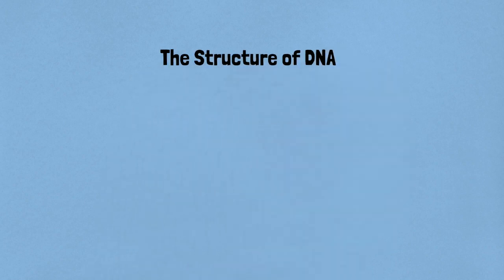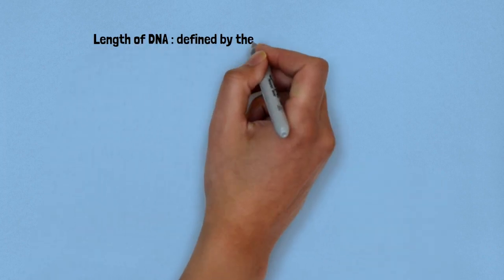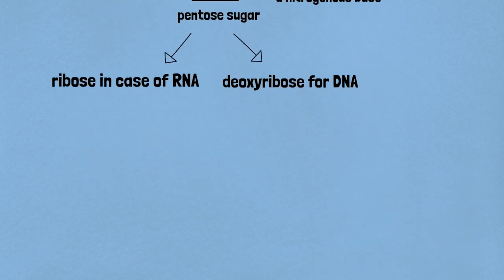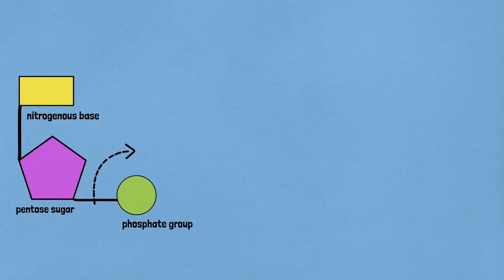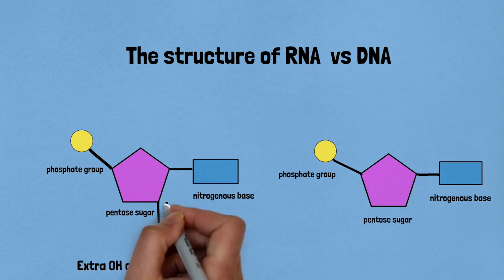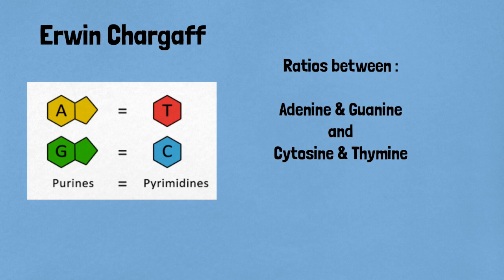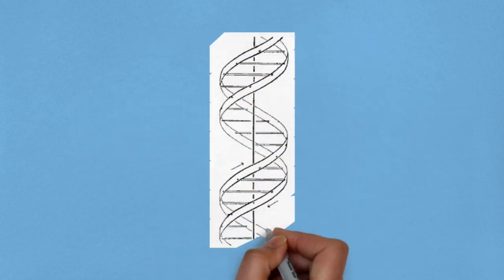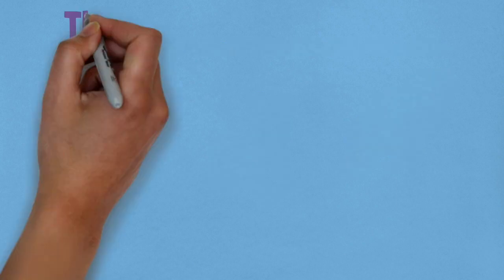THE STRUCTURE OF DNA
Hi guys, the structure of DNA explained in a simple yet informative way.